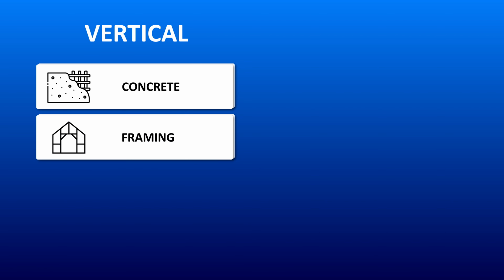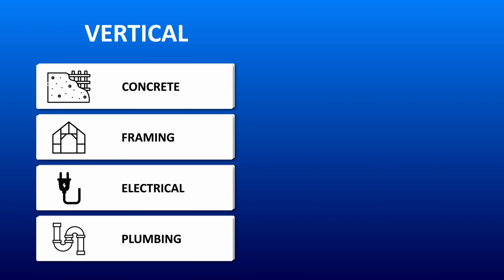WHAT IS THE DIFFERENCE BETWEEN HORIZONTAL VS VERTICAL BUILDS?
Learn the important difference between a horizontal and a vertical build. Most projects will require both and the distinction isn't always as clear as it may seem, especially when public improvement is involved! Whether you're looking for electrical, plumbing, grading, drywall, or sewer/stormwater, it's always helpful to know what types of builds specialists work on and what agencies are involved in civil and private aspects.